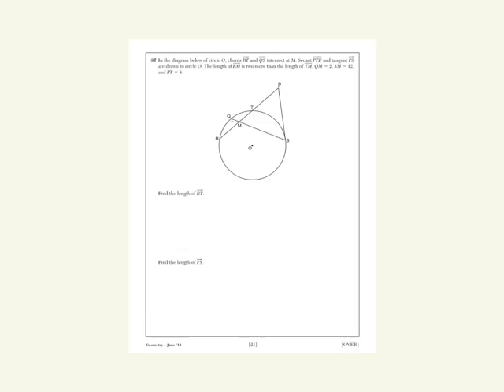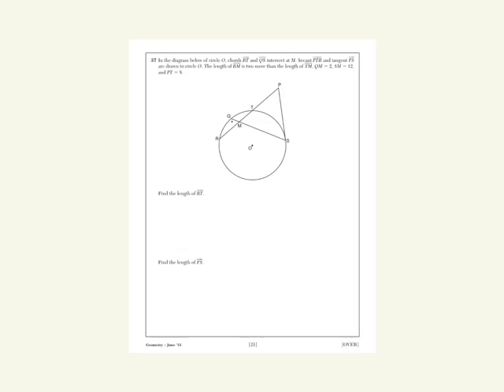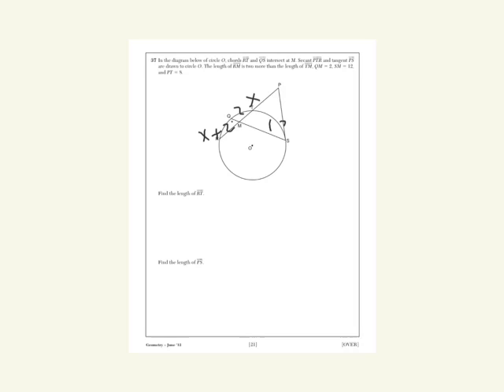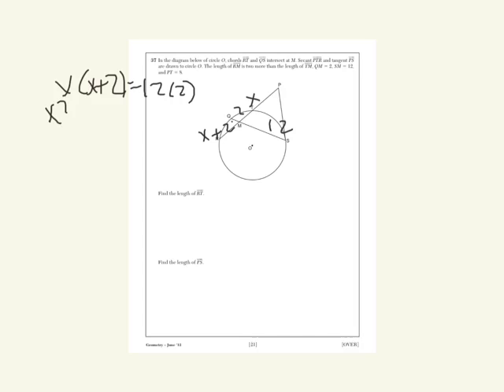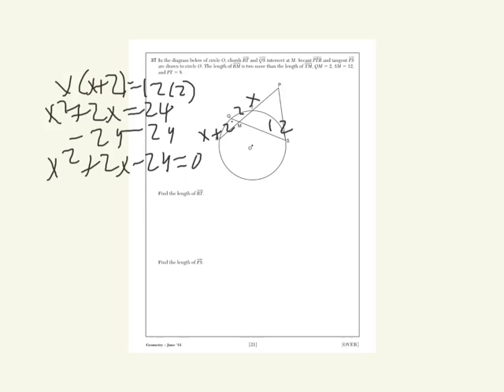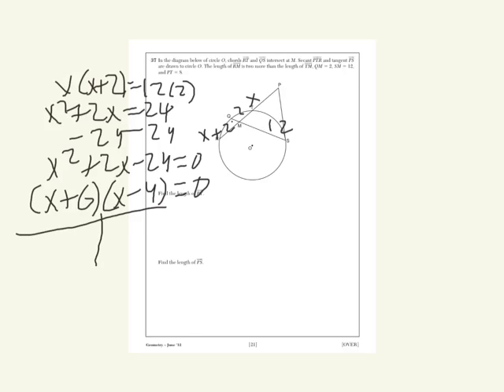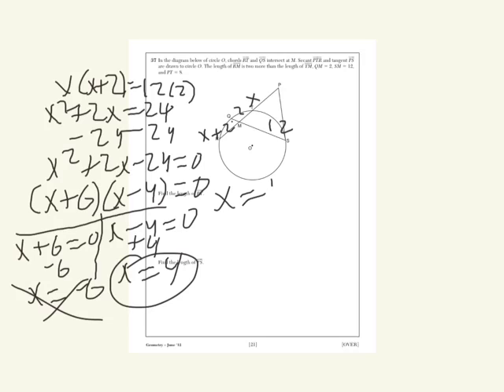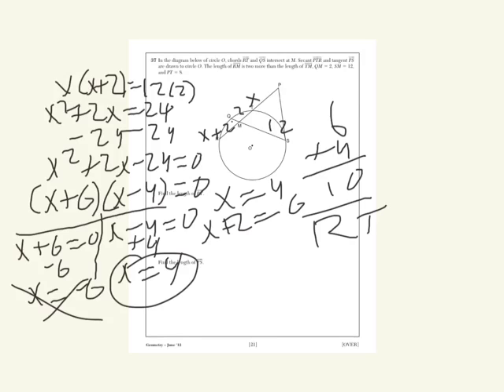NYS Geometry Regents Review Video: Circle Problem Part 1